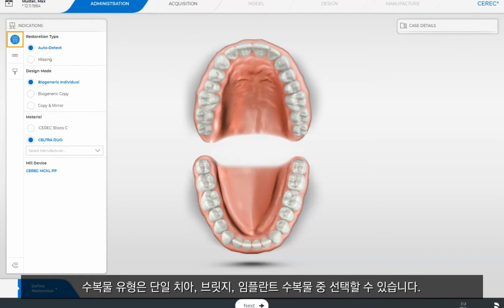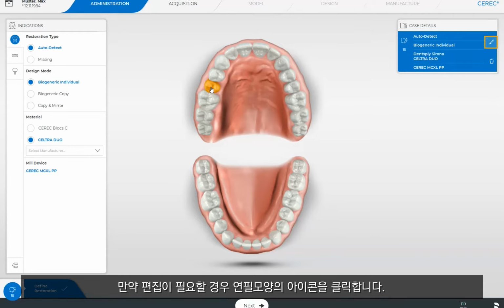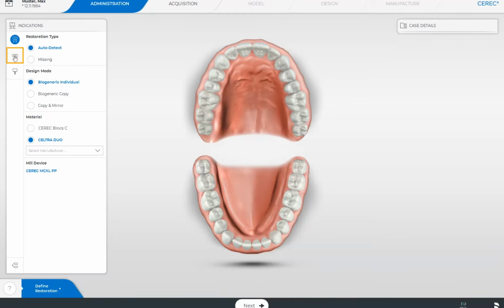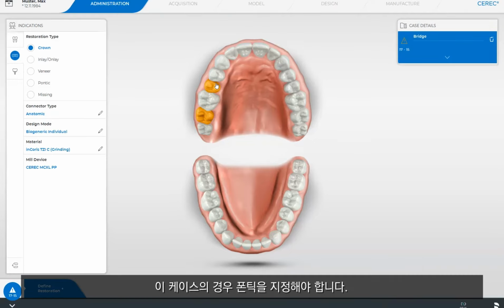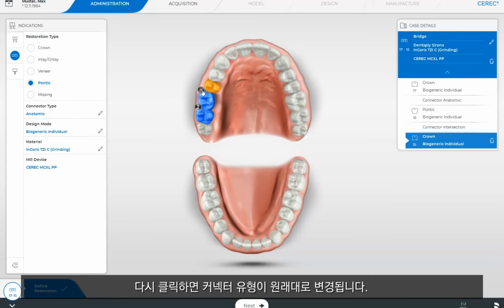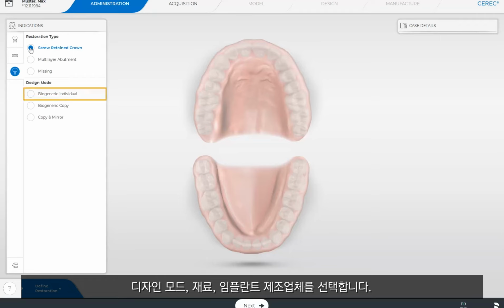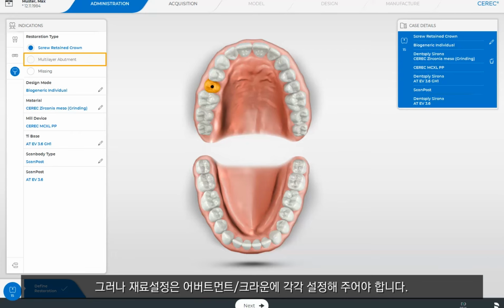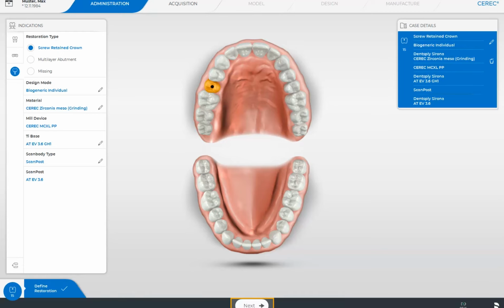튜토리얼: CEREC SW 5.0 관리 단계